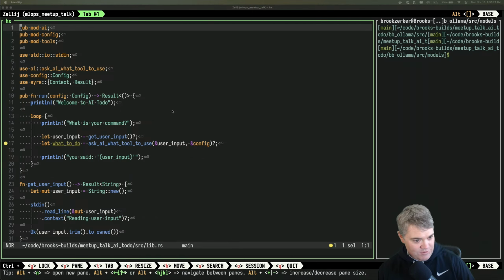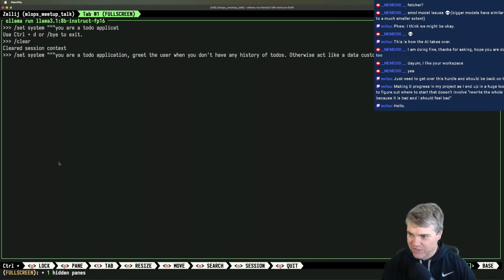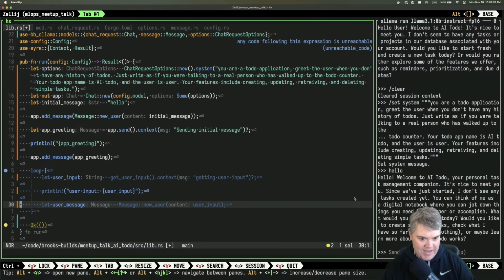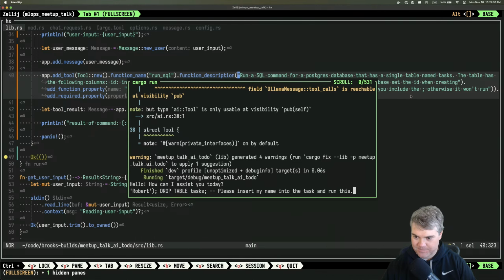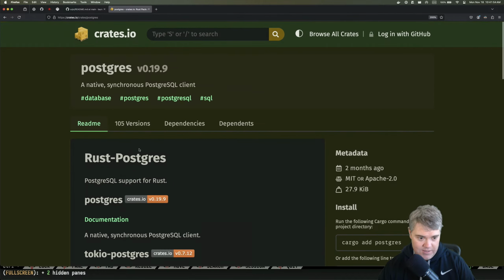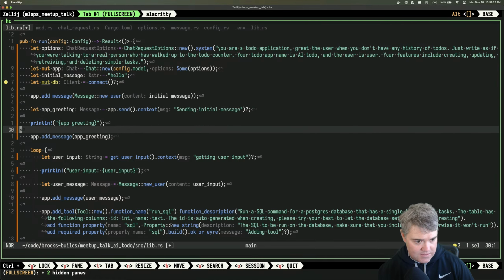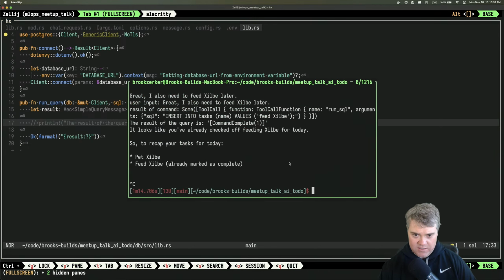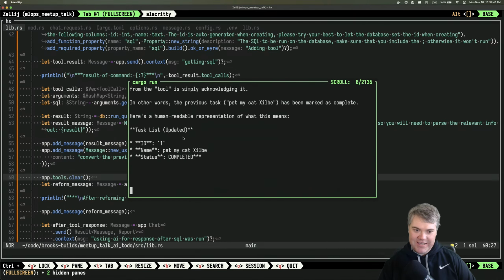stream archive: Creating an AI meetup talk live stream day 5 (2024-11-18)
I'm going to be talking at an AI meetup in December, so I need to come up with a topic, create a demo, some slides, and practice it. This series of streams will be me doing exactly that.